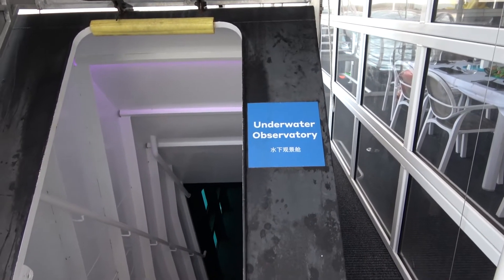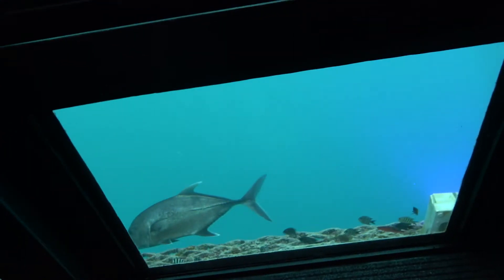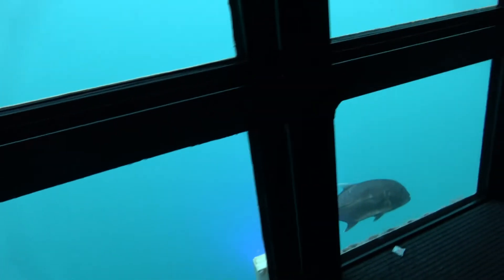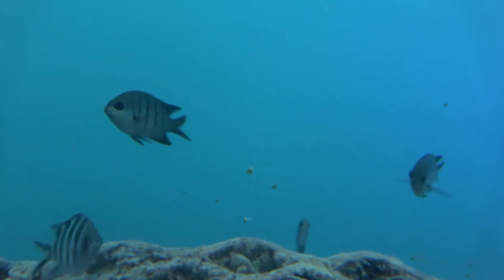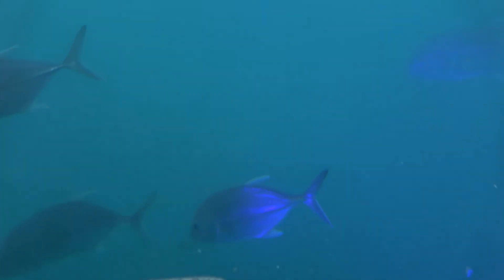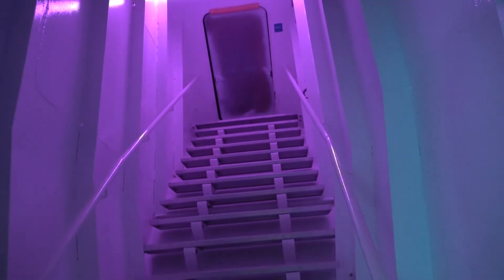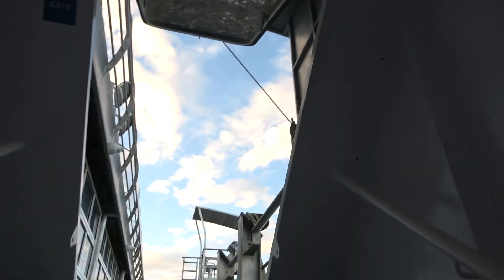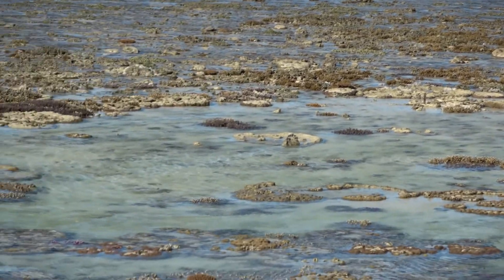Reefworld underwater observatory episode 7 Gone North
In this episode I show you the underwater observatory. This is for those that would love to see it in person but because of Covit 19 health restrictions can not leave the country at the moment.
Stephen and Deborah